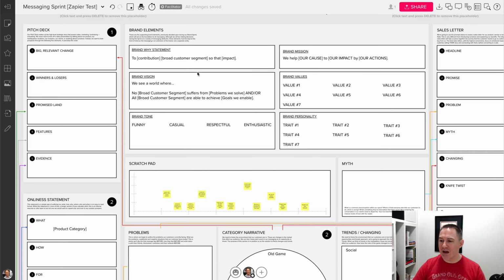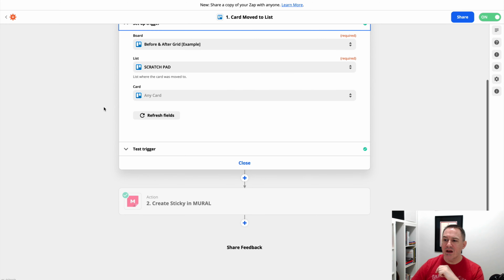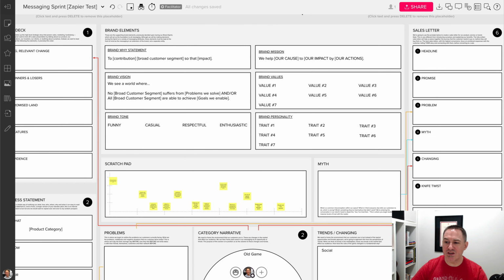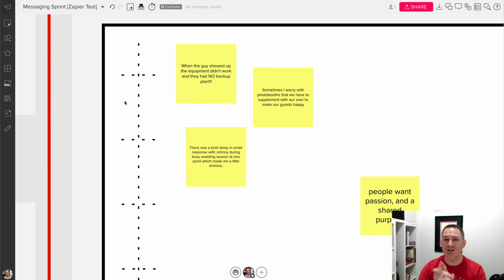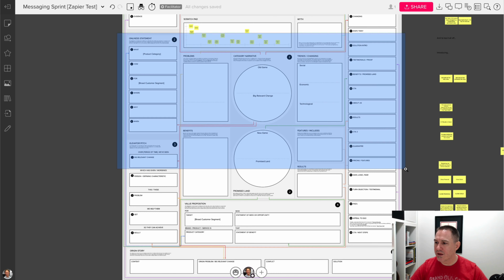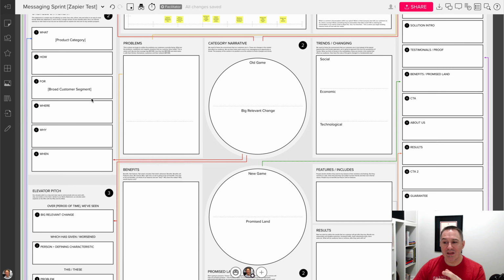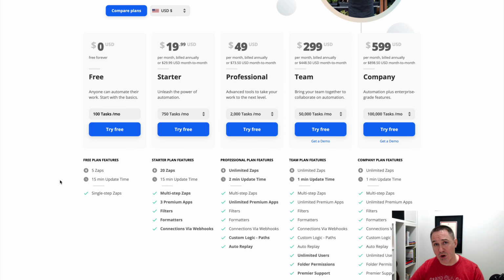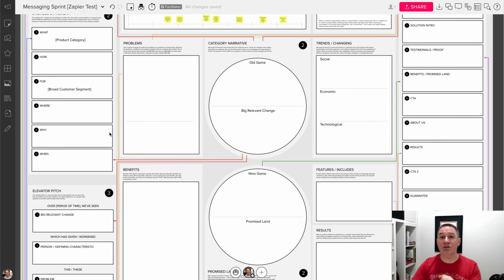Improving Sprint Efficiency with Zapier and MURAL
I've been experimenting with the new Zapier to MURAL connection and how I can make our Sprints more efficient for the facilitators.

I'm looking at the connection between Trello and MURAL as well as inside MURAL zaps to duplicate content into different exercises.

There are some limitations, though, which I'll talk about also.

Bruce

Want to learn the concrete steps, processes, and detailed workflows for creatives who wish to become highly-valuable brand strategists and step into a consulting role solving more valuable problems for your clients?

Host: Bruce White